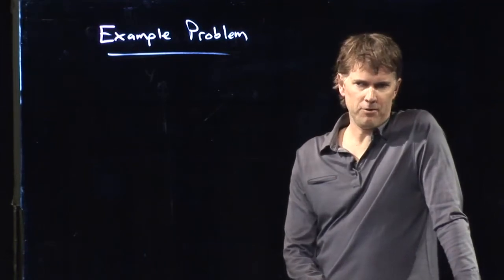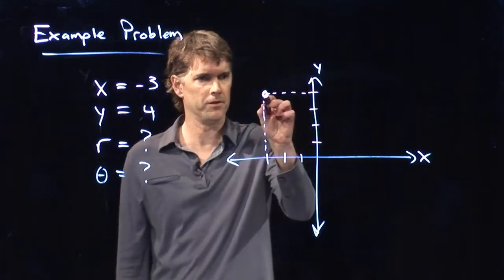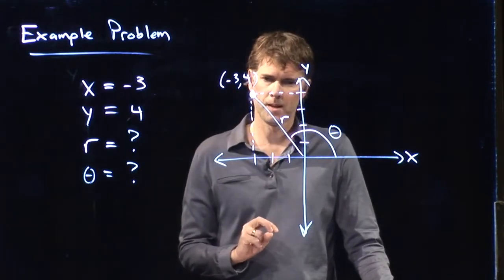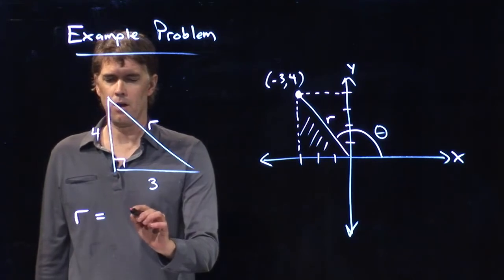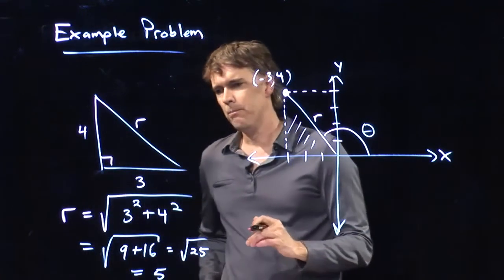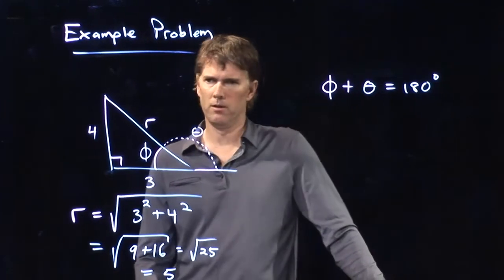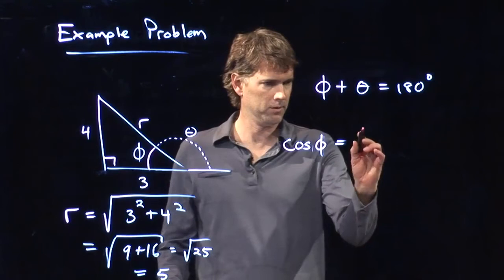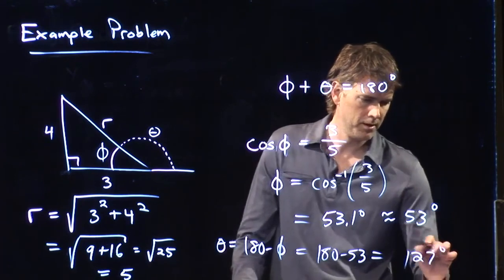An Example Using Polar Coordinates | Physics with Professor Matt Anderson | M3-09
An example to determine r and theta when you're in the second quadrant.  Remember to be careful with your angles!